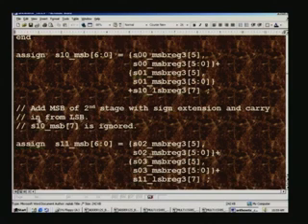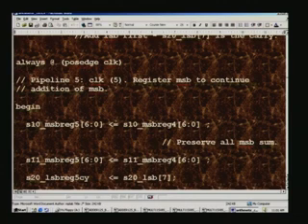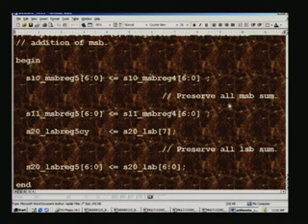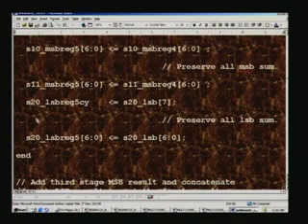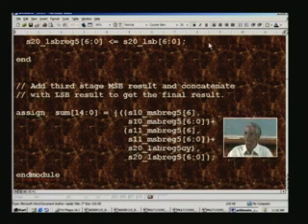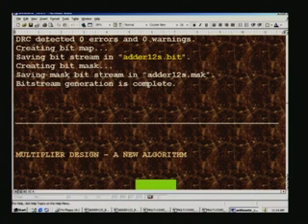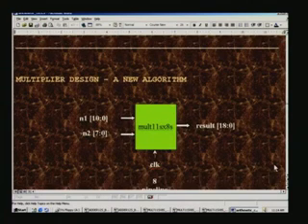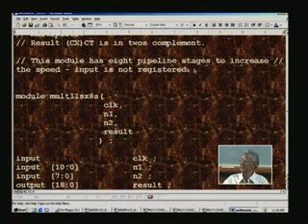Lecture 41 - Design of Arithmetic Circuits(Contd..)